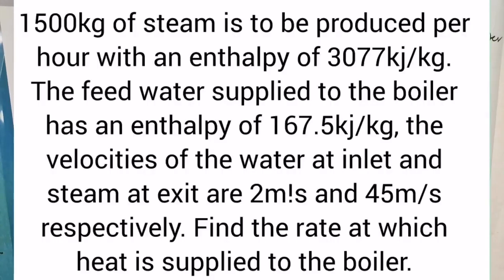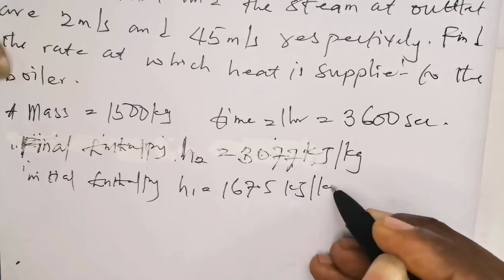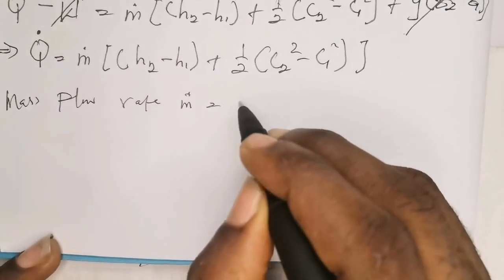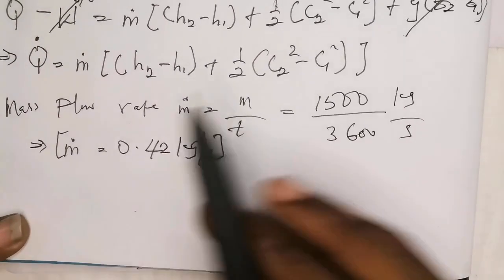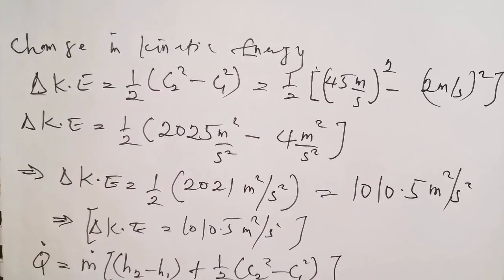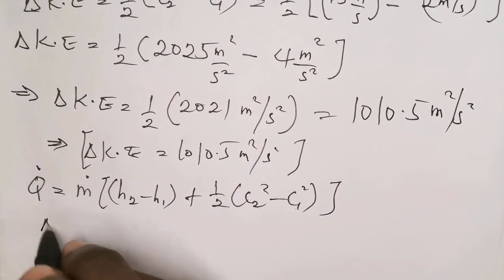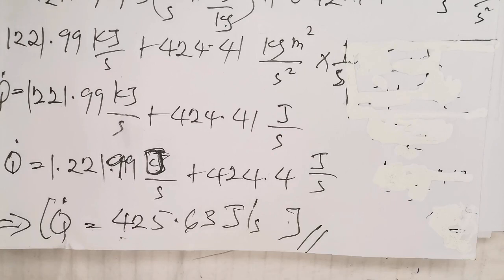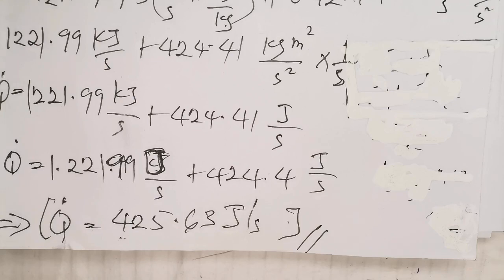Application of the Steady Flow Energy Equation||Heat Flow rate in a Boiler, Solved Example1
This video explains the application of the Steady Flow Energy Equation to calculate the heat flow rate of a steam through a boiler. It included the kinetic energy of the fluid, change in enthalpy and mass flow rate.